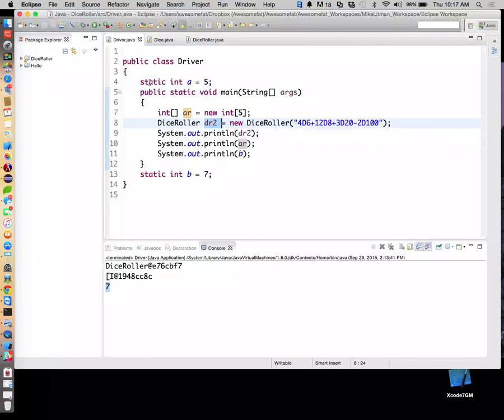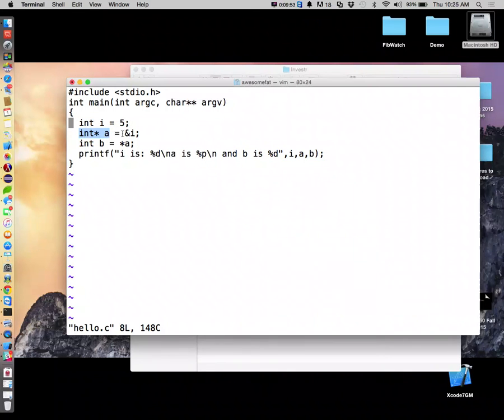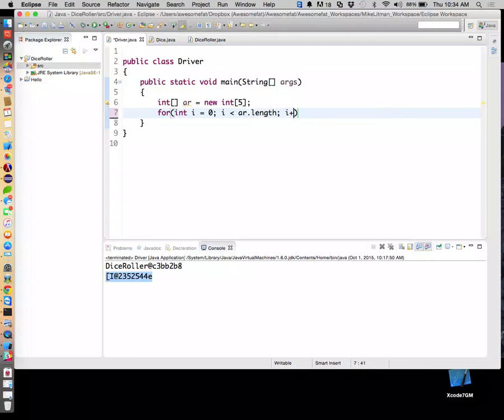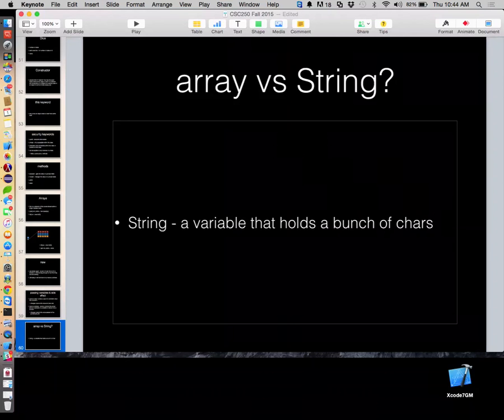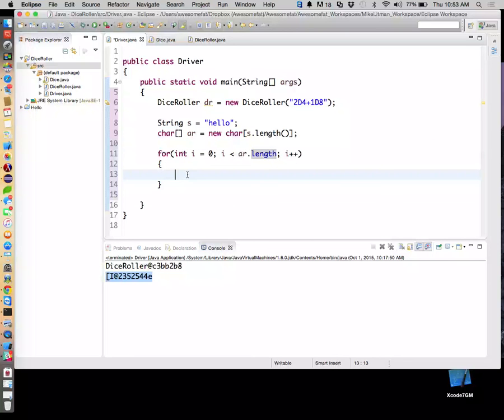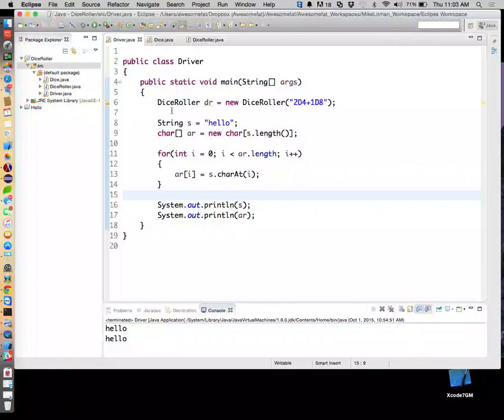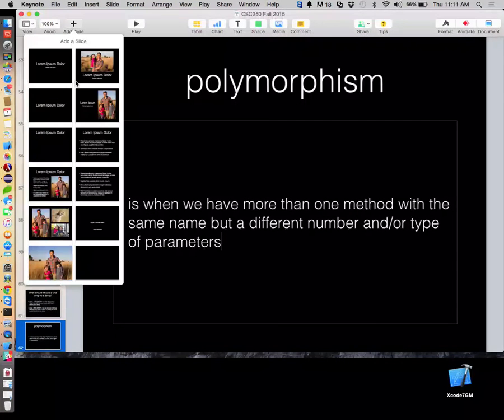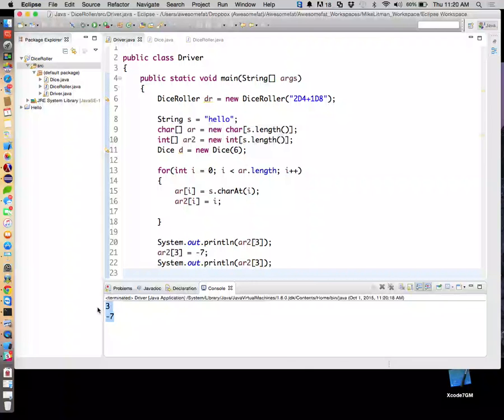CSC250 10/1/15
arrays, fields, toString(), println, polymorphism